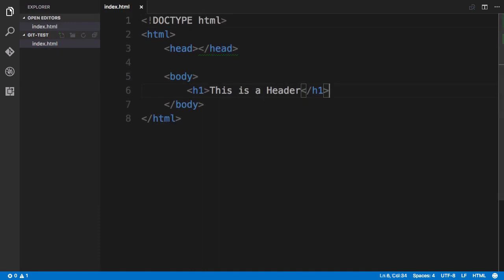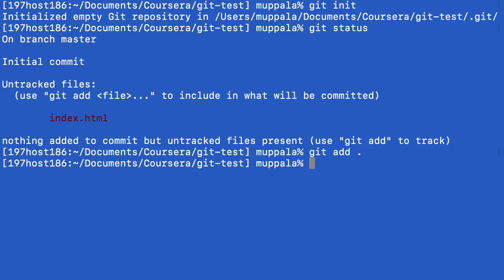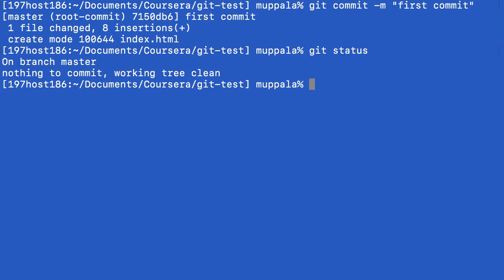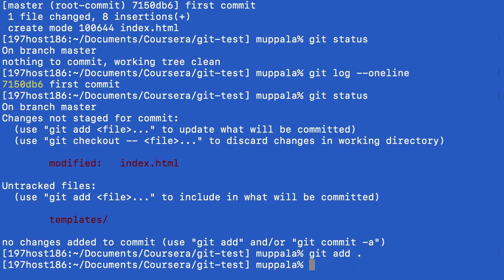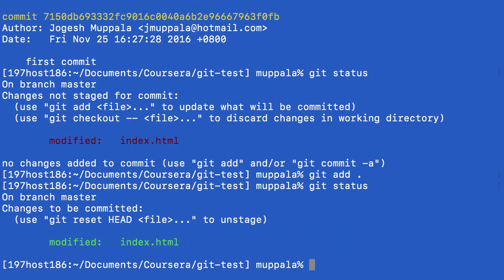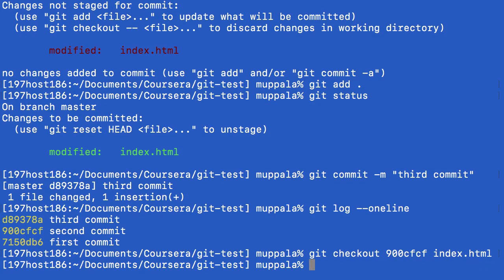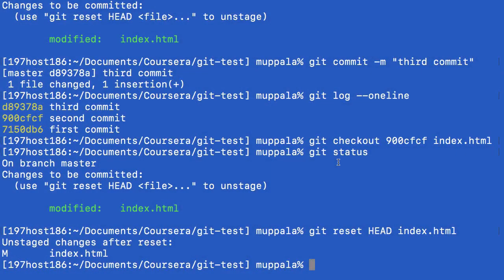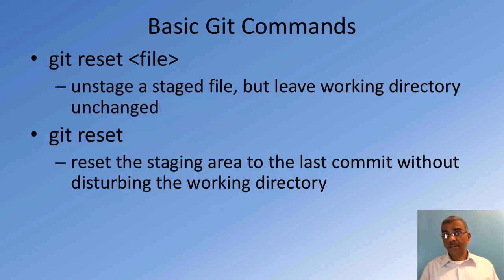005 Exercise Video Basic Git Commands